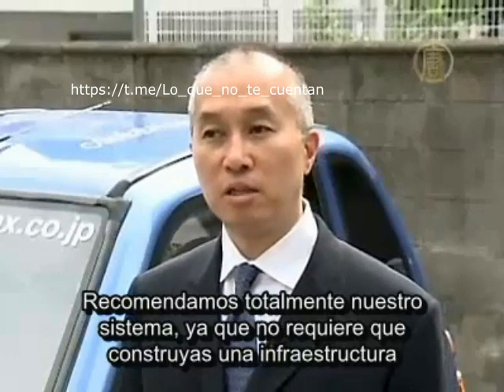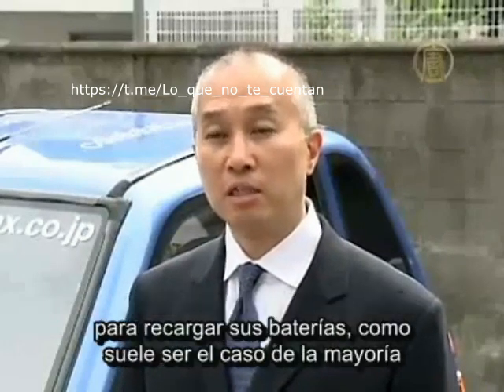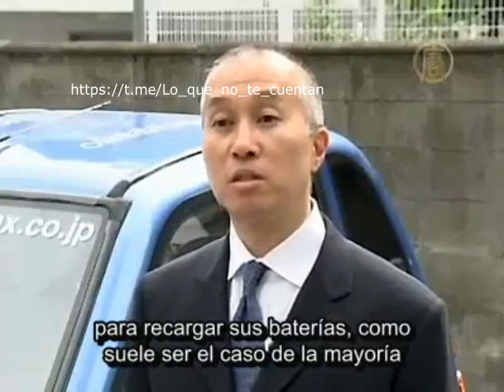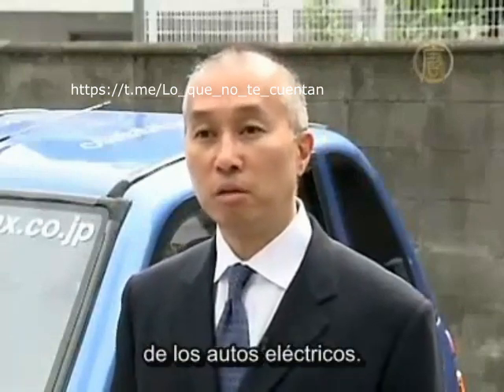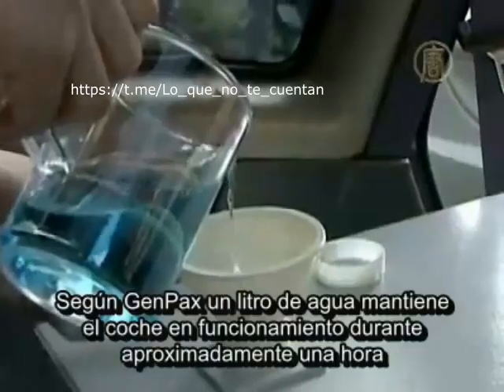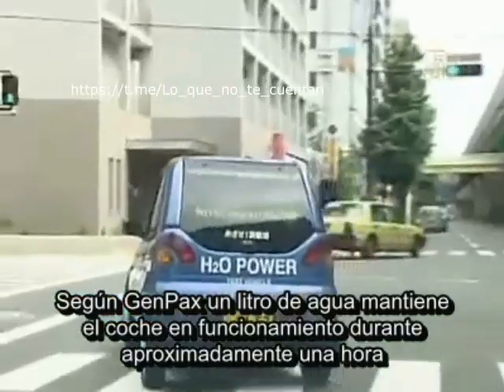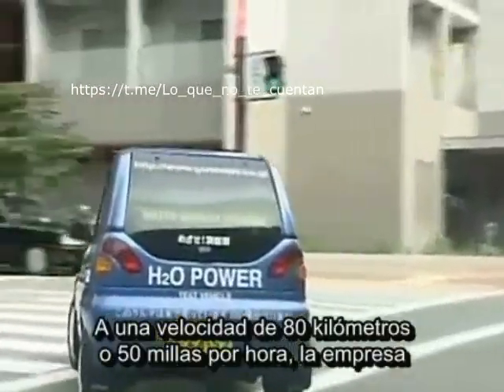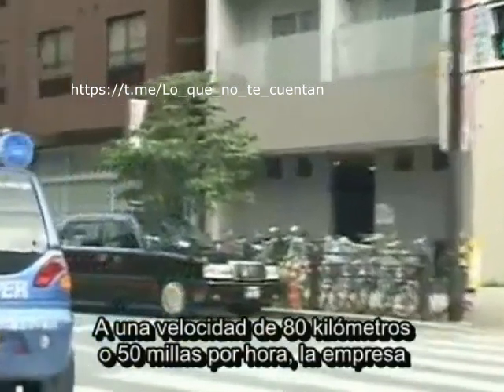¿Podría el hidrógeno cambiar todo lo que sabemos?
En este video, exploraremos las implicaciones potenciales del hidrógeno como fuente de combustible y discutiremos cómo podría cambiar el futuro de la energía.

El hidrógeno puede ser la clave para resolver muchos de los desafíos energéticos del mundo, y este video explora las implicaciones potenciales de esta fuente de combustible. Discutiremos cómo el hidrógeno podría revolucionar la forma en que usamos la energía, y discutiremos los beneficios potenciales y estos nuevos desafíos de fuente de combustible.